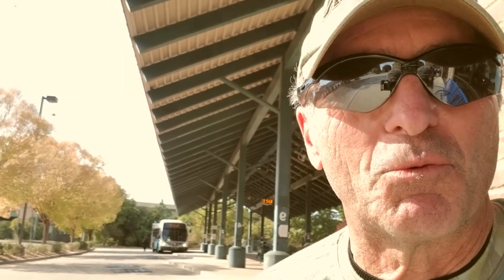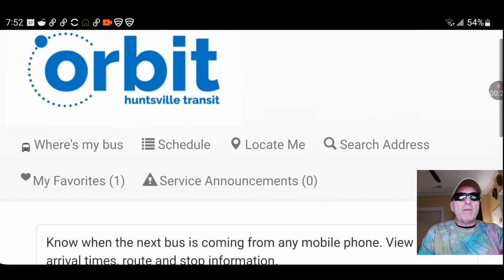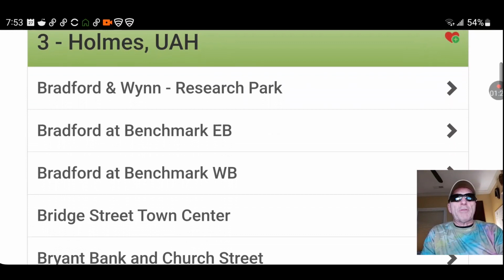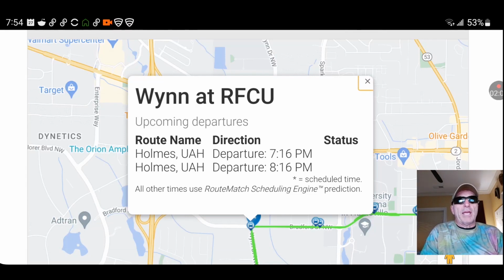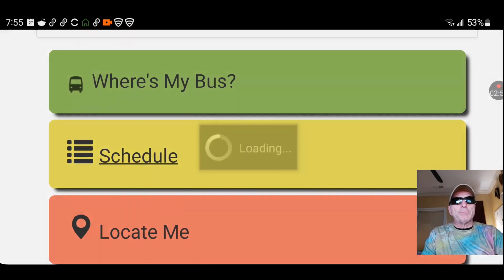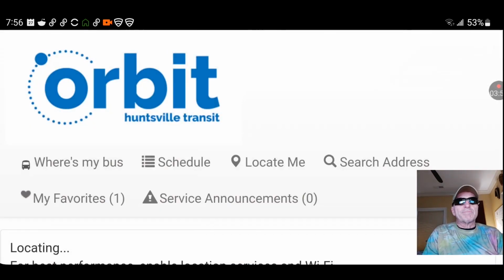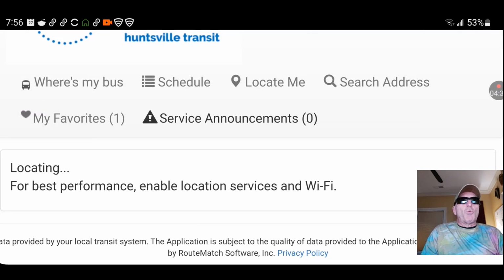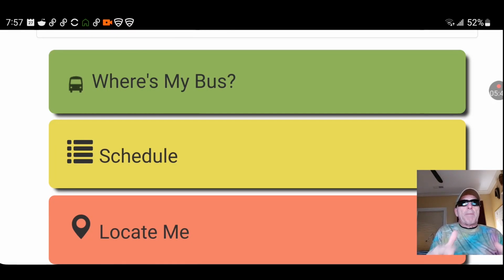The agoraphobia was not too bad...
I wanted to learn how our city's bus system worked.